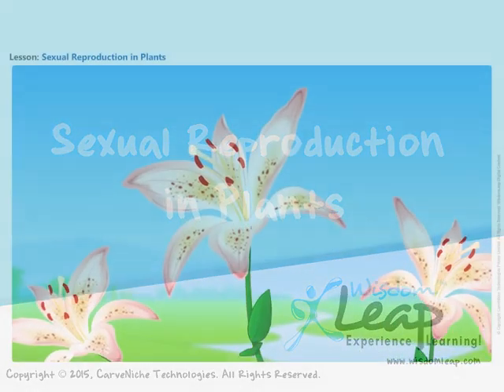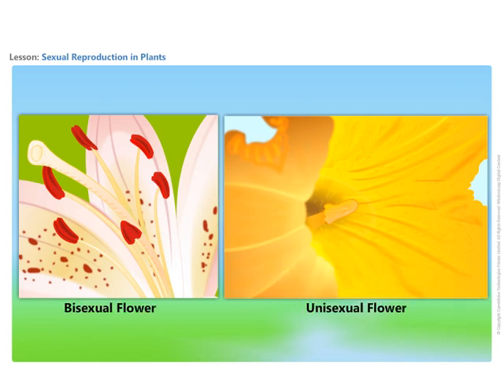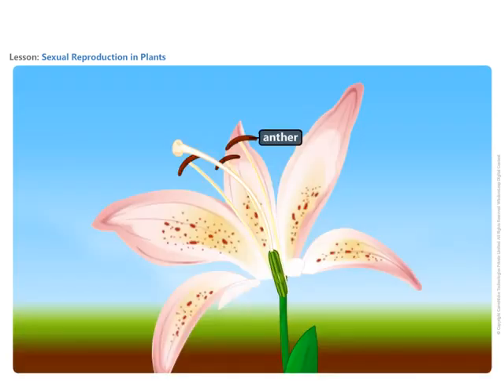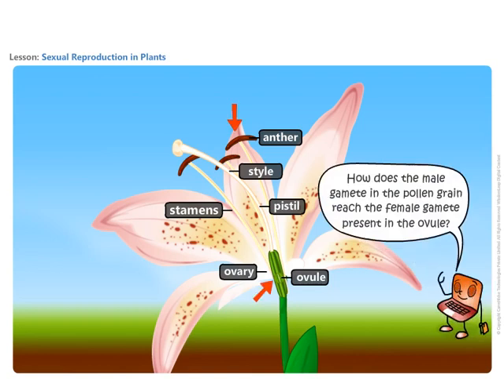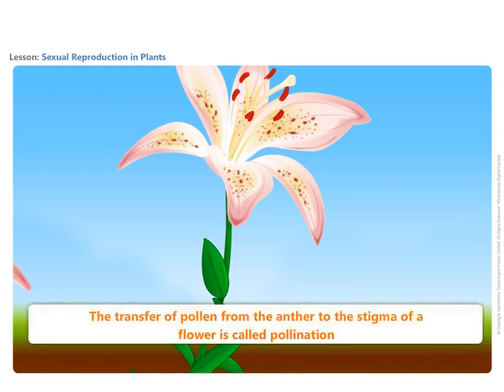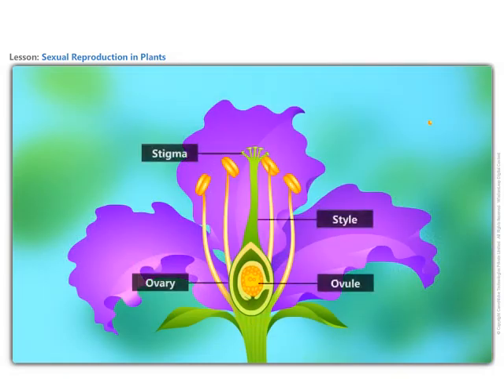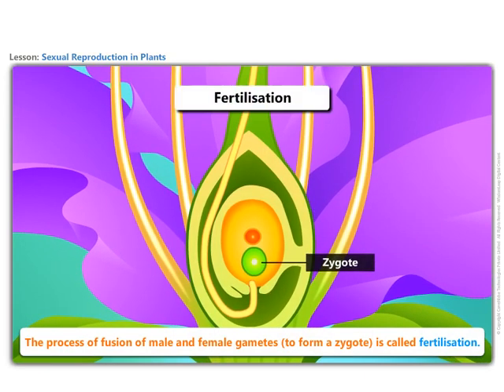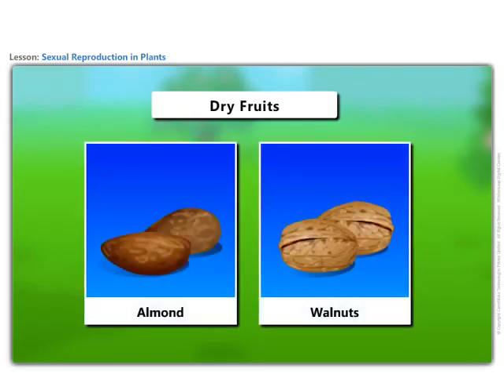How do Organism Reproduce -Sexual Reproduction in Plants | Grade 10 Science CBSE | ICSE.